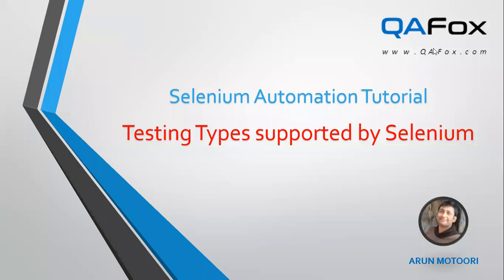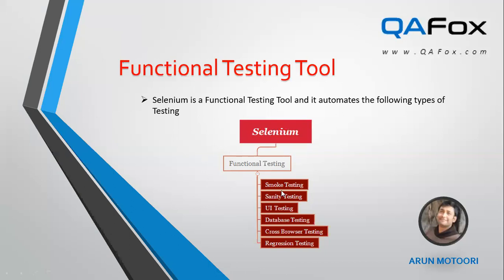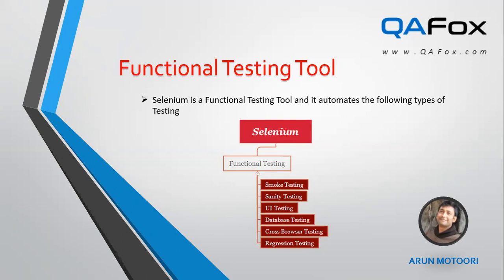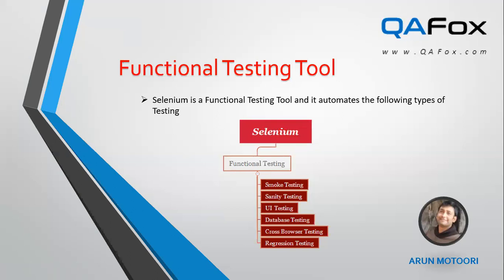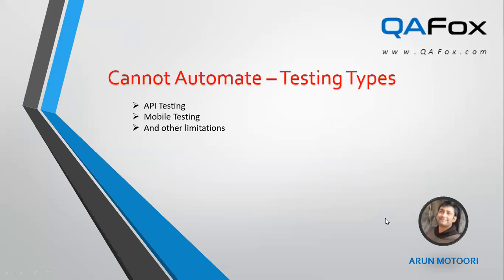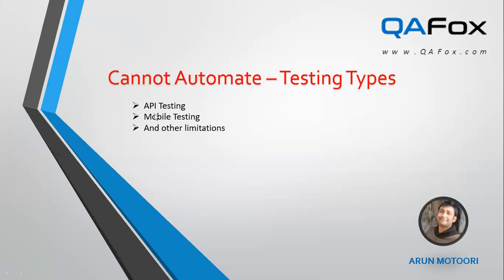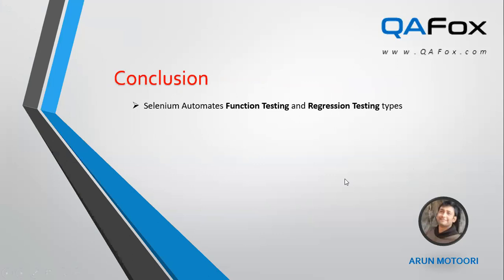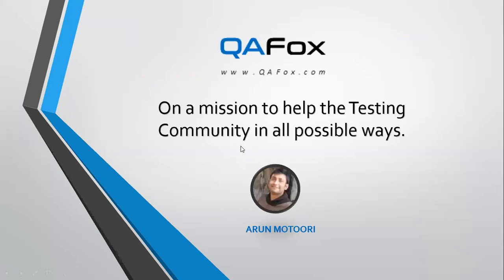Types of Testing that Selenium can Automate - Introduction to Selenium - Part 13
In this video, I have explained the different types of Testing that can be automated using Selenium.

I have also explained the Testing types that cannot be automated using Selenium.